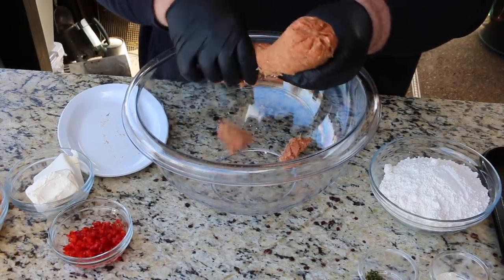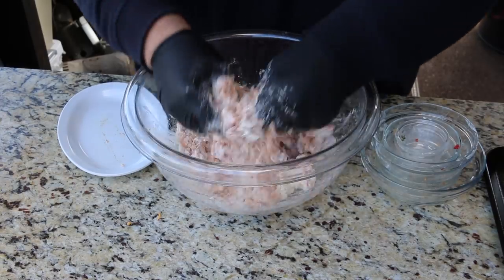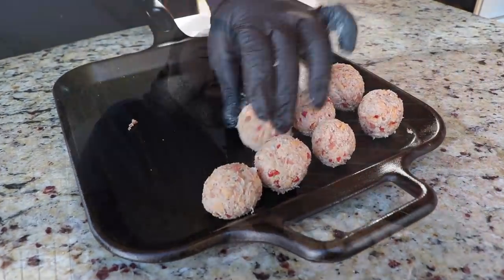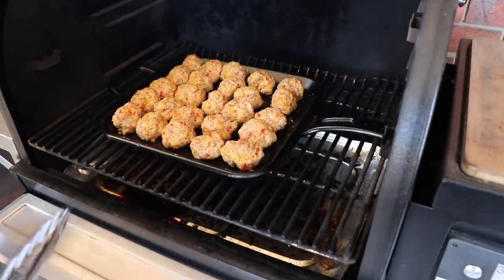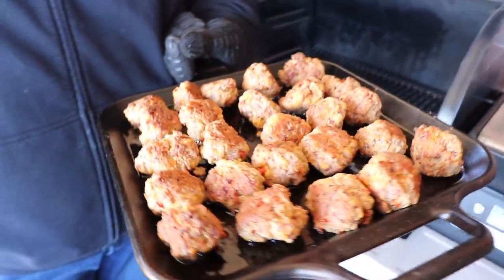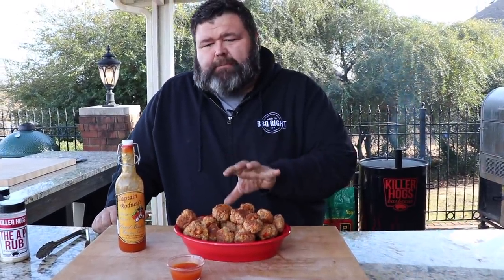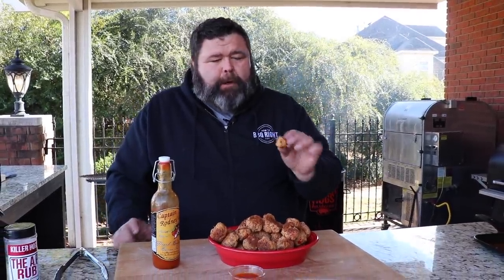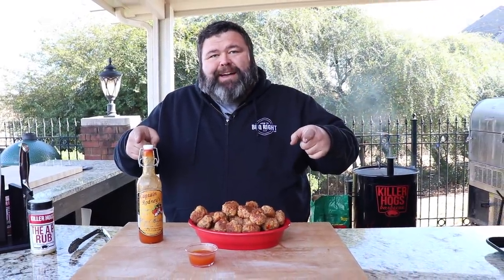Spicy Sausage & Cheese Balls on the Traeger Grill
Smoked Spicy Sausage & Cheese Balls Recipe

Spicy Sausage & Cheese Balls Recipe

- 1lb Hot Breakfast Sausage
- 2 cups Bisquick Baking Mix
- 8oz Extra Sharp Cheddar Cheese
- 8oz Cream Cheese
- 1/4 cup Fresno Peppers (finely diced)
- 1 Tablespoon Dried Parsley
- 1 teaspoon Killer Hogs AP Rub
- 1/2 teaspoon Onion Powder

Directions:

1. Prepare smoker or grill for indirect cooking at 400 degrees.

2. Mix Sausage, Baking Mix, shredded cheese, cream cheese, and remaining ingredients in a large bowl until well incorporated.

3. Use a small scoop to portion mixture into bite size balls and roll gently in hands to shape.

4. Place sausage and cheese balls on a cast iron pan and cook for 15 min.
5. Serve with your favorite dipping sauces.